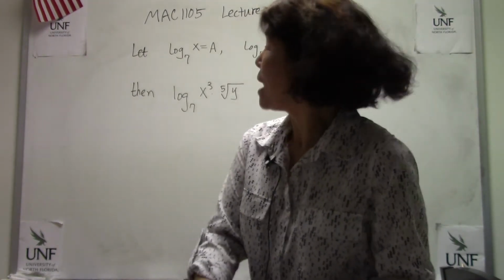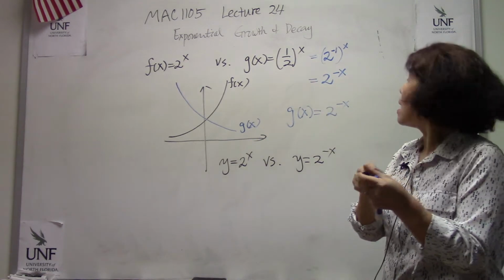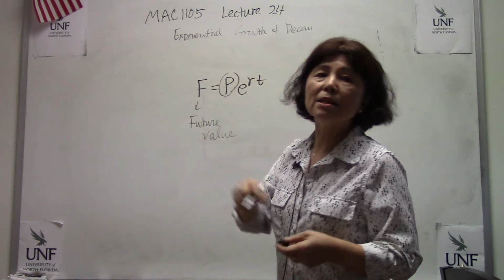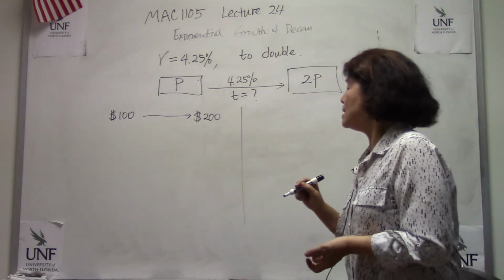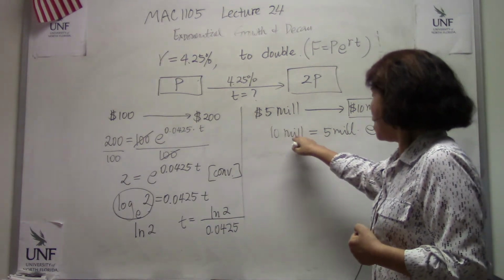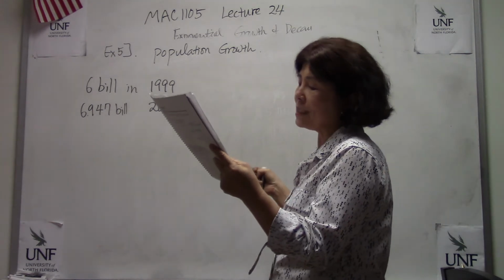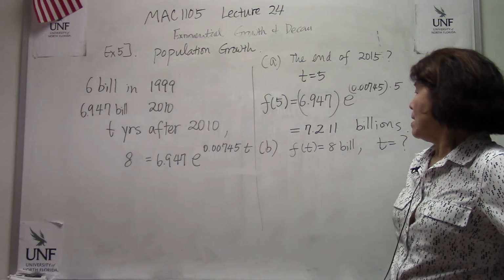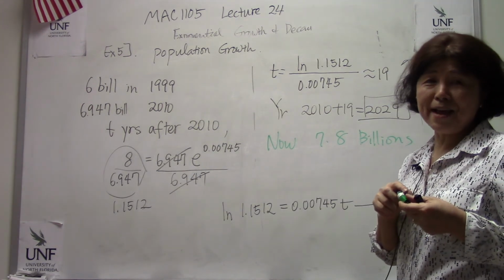MAC 1105 Apr 20 Lecture 24 & Review (Part 1)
Lec 24 & Review